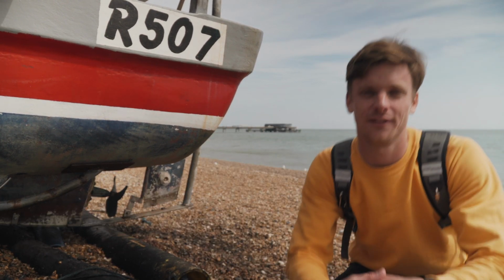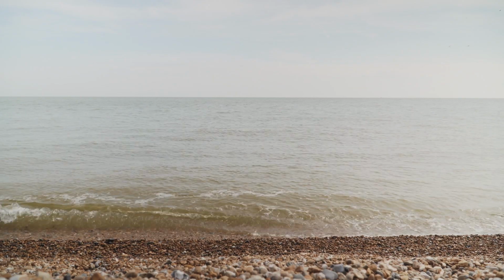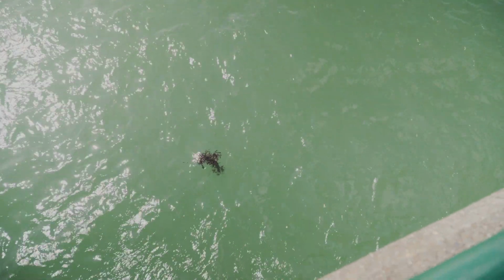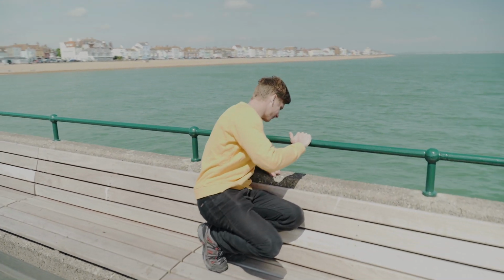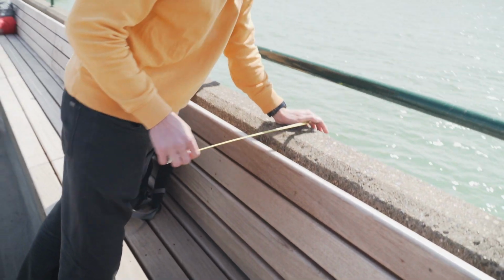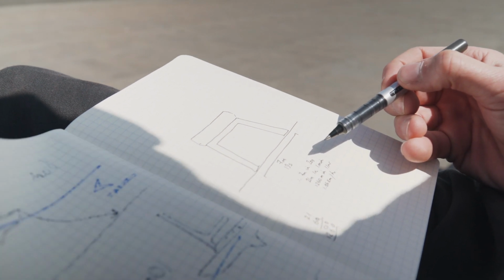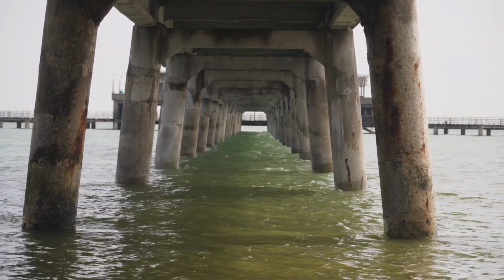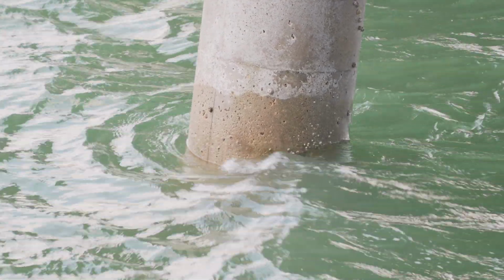04 // HOW TO SPOT CURRENTS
LIKE this video: if you learnt something new…

Location: Deal / Time: 1100 UT+1 / Lat: 51N / Lon: 001E / Tide: Falling / Wind: Blowing South / Current: Flowing North, then South / Pressure: 1016mb / Air: 16C / Water: 11C

Keep your eye out for Episode 5, coming out on the next full moon..